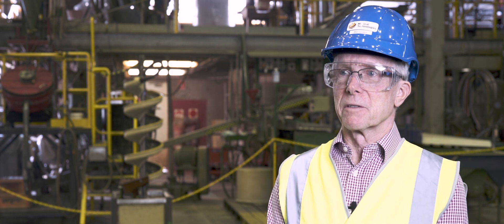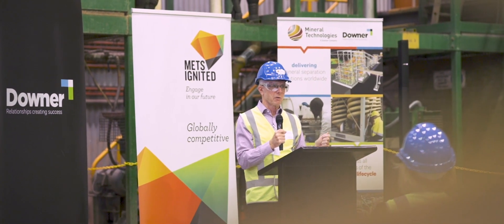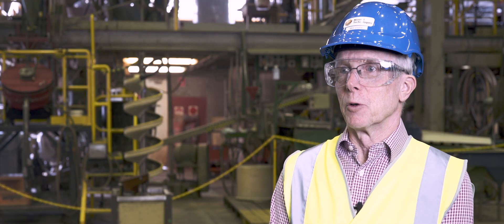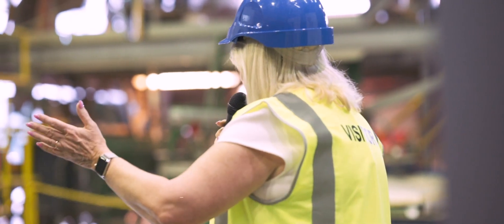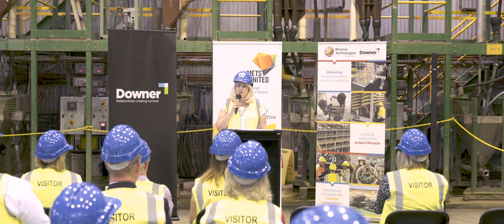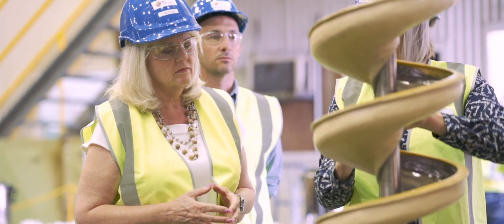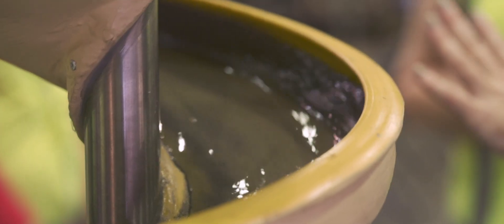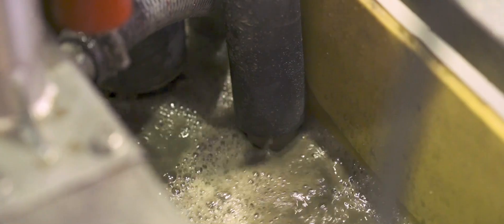Collaborative Project Fund Case Study - Mineral Technologies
The METS Ignited Collaborative Project Fund provides opportunities for METS companies to work with industry in solving challenges and commercialising innovation.

Mineral Technologies were a recipient of the third round of funding, allowing collaboration with Roy Hill to automate the gravity separation spiral process used in the mine, optimising the concentration of lower grade ore into higher value ore for export.